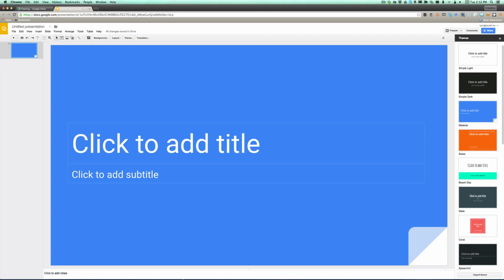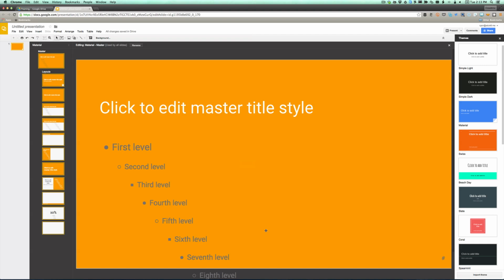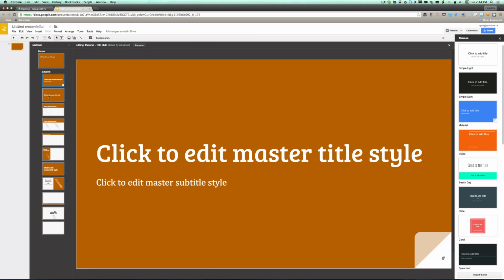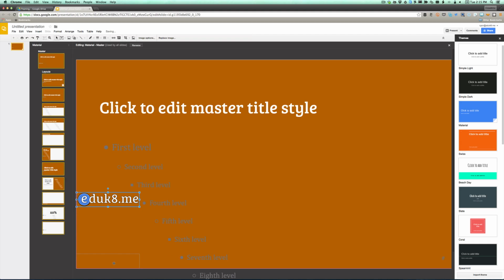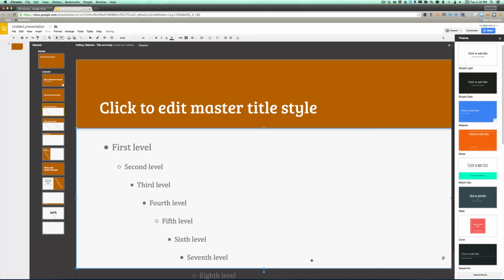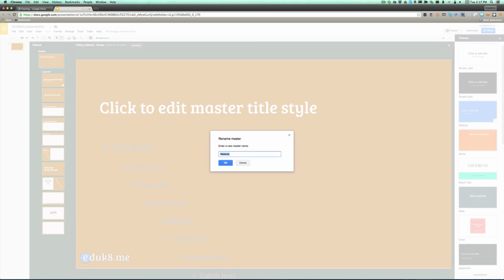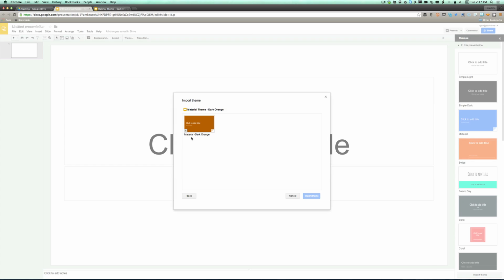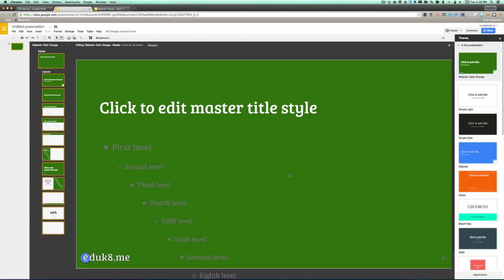Google Slides Modifying the template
How to modify a Google Slides template to make it your own.